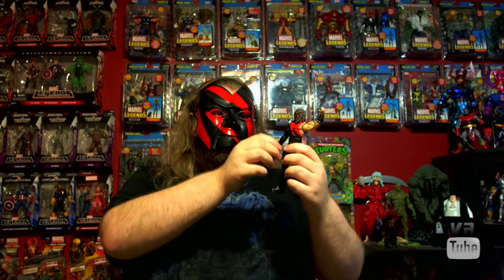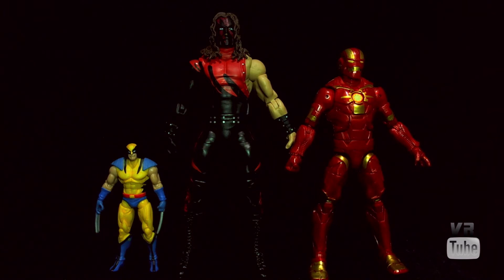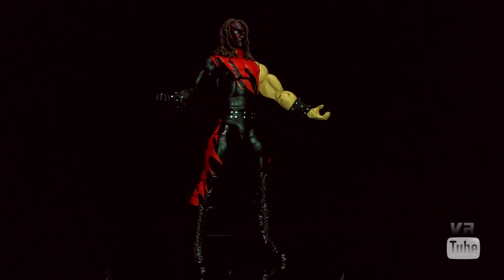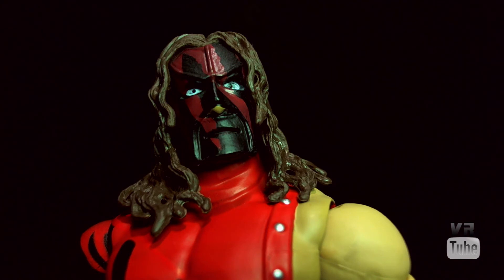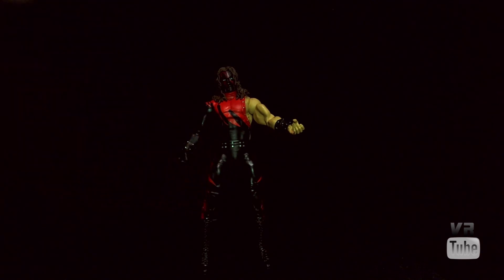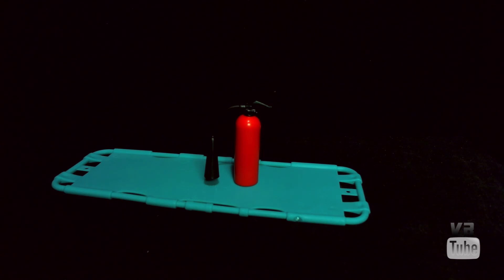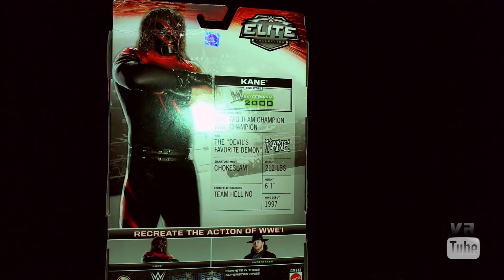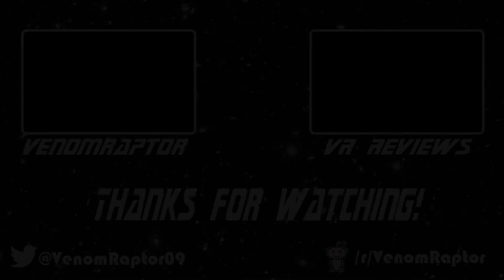VR Reviews: WWE Elite- Wrestlemania Heritage Series Kane Review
Chokeslam! All the way to Hell!